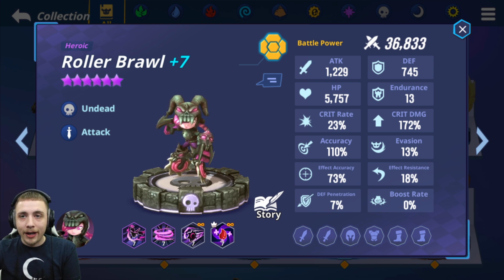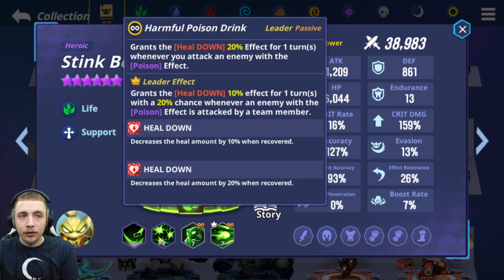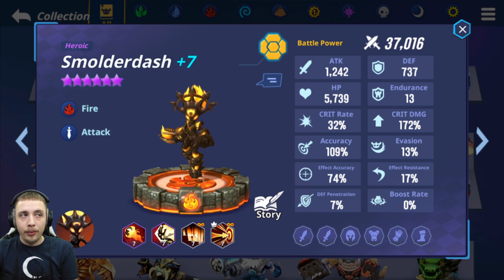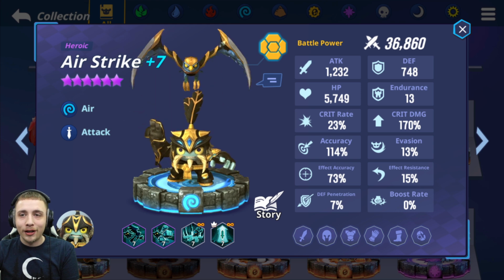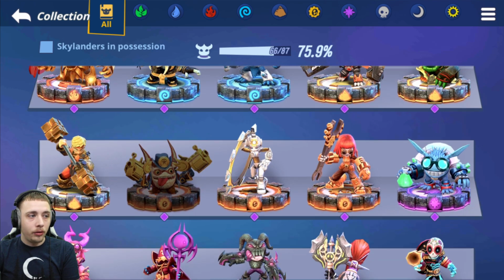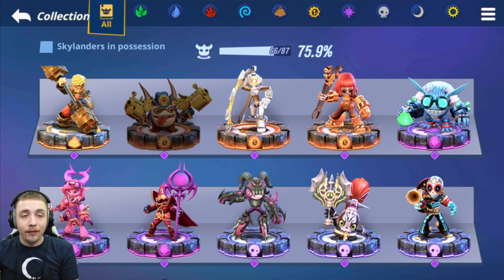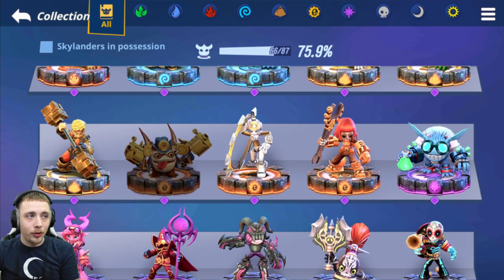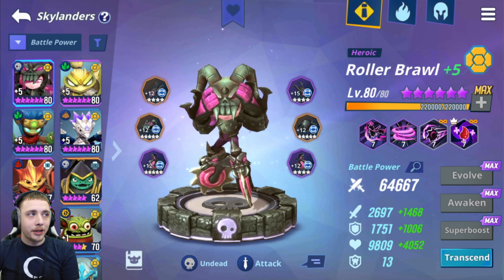Best starting heroics, are you building the right heroics? (skylanders ring of heroes)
Best starting heroics and full review of all heroic skylanders. top 5 starting skylanders in my opinion, are you building the rite ones?

I now live stream on twitch Monday - Sunday 8pm eastern hope to see you there! give away all week!

Make sure to sub comment & like on all videos to apart of the random give away!

Group chat give away every two weeks